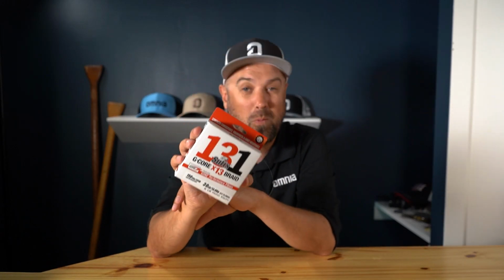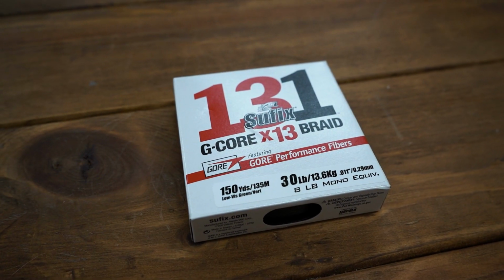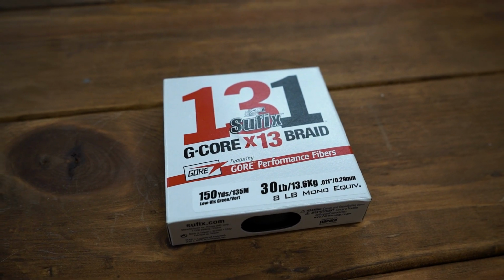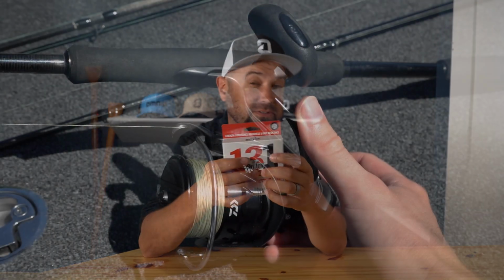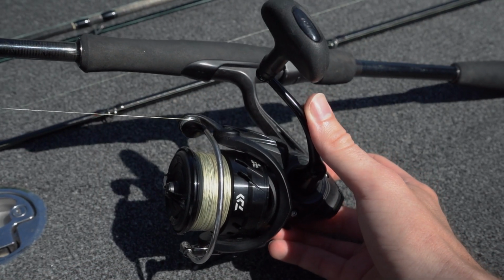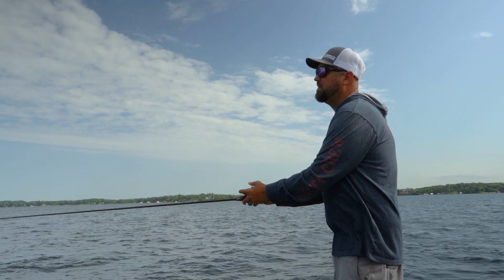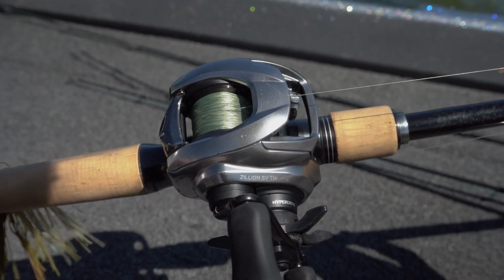Sufix 131 Tackle Breakdown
Sufix 131 is one of the more premium braided lines on the market! Pete had his reservations about the price but was amazed by the fishability once he had it out on the water. The roundness of this line is almost identical to fluorocarbon, making it come off the spool with ease. If you are looking to step your braided line game up, give 131 a try!

About Bass Utopia
Bass Utopia is your go-to source of fishing information, coming straight from the minds of some of fishing’s best anglers. You can expect to find lure reviews, rod and reel breakdowns, on the water demonstrations, podcasts, and more.

Get fishing videos directly sent to you! Join our email list today!